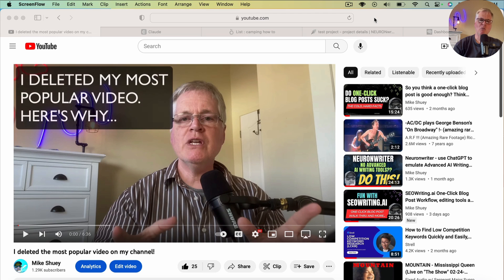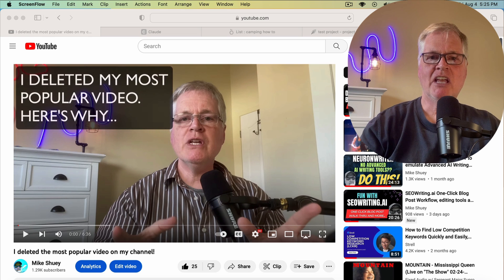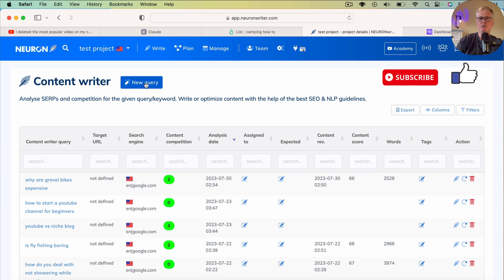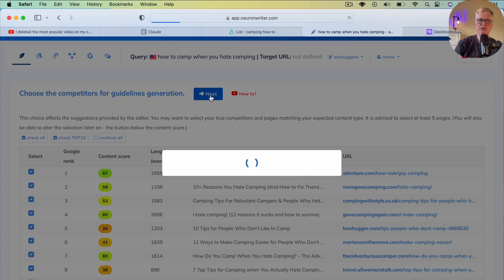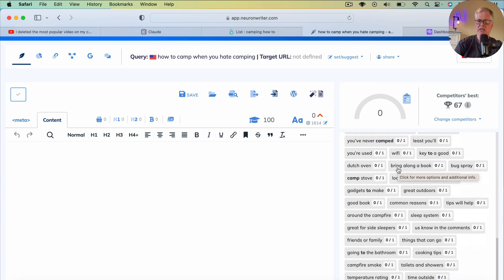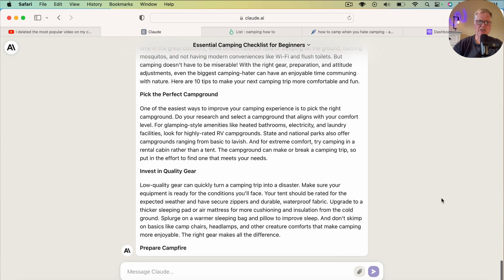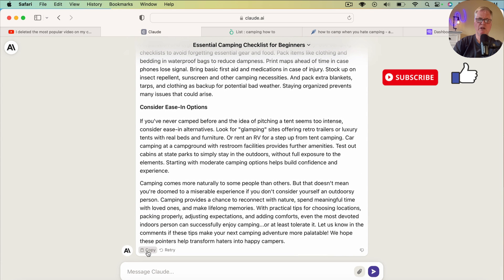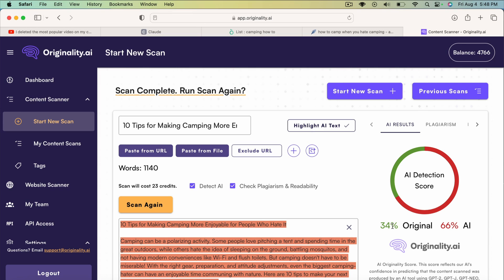Claude.ai vs Originality.ai - AI detection and plagiarism scores plus more...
In this video I take a Claude.ai created blog post and run it through Originality.ai to get an AI and Plagiarism detection score. I also talk about Google's guidance on the use of AI content. I share a Neuronwriter generated prompt made specifically to work with ChatGPT or Claude.ai so you can easily create SEO optimized blog posts with either tool.